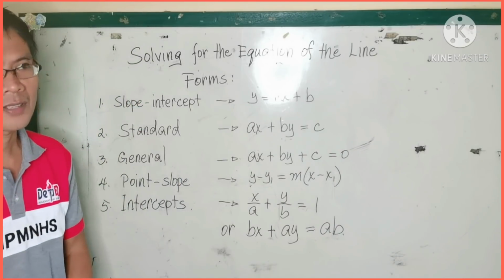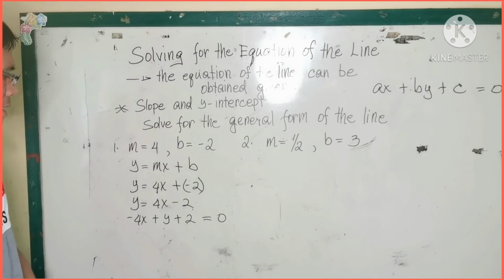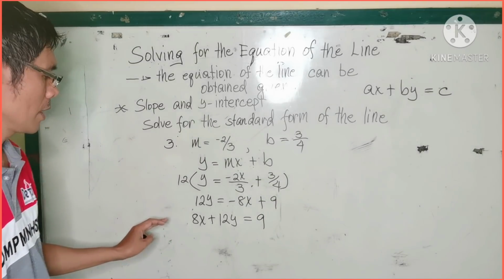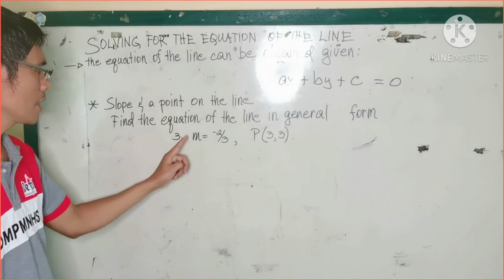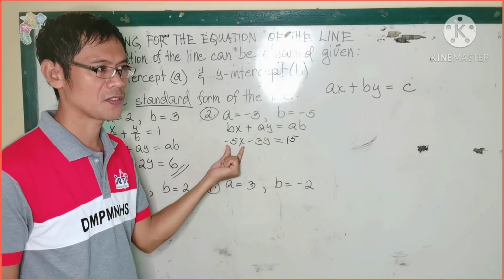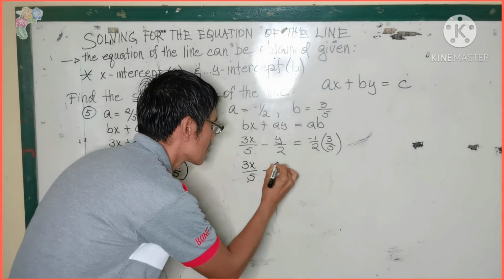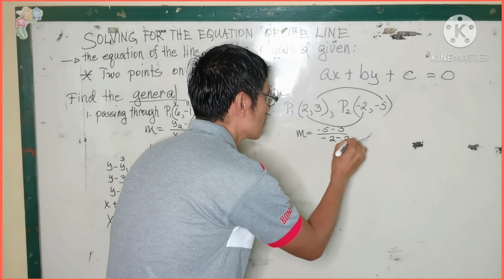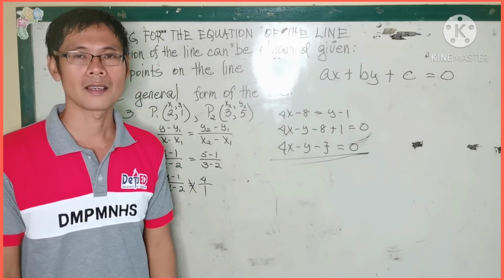How to Solve Equation of the Line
Solving for the equation of the line given the slope and y-intercept, the slope and a point on the line, two points on the line, and x and y intercepts